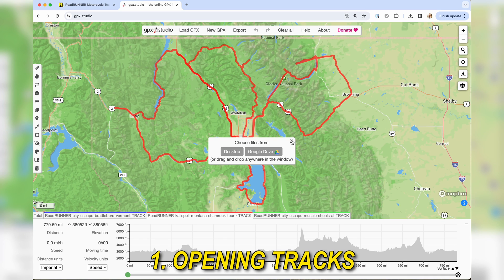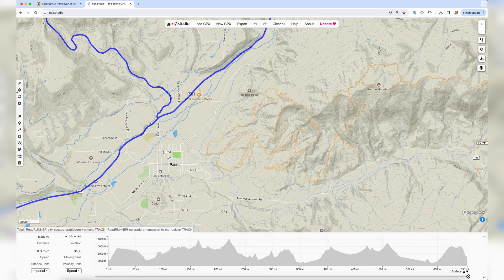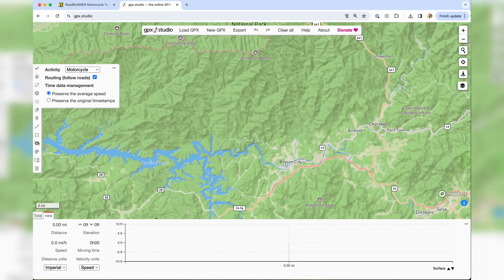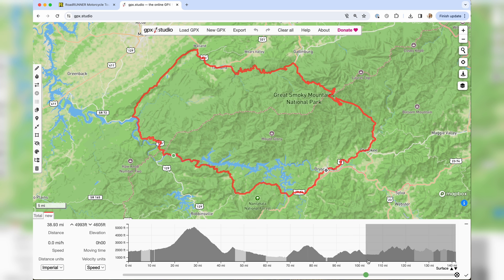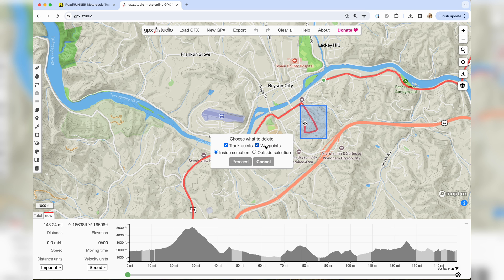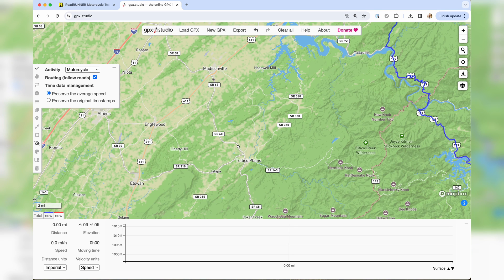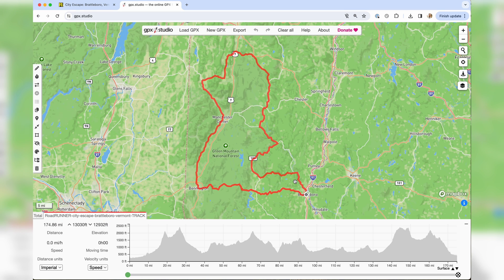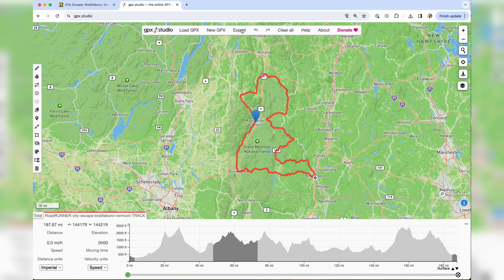How To Create Motorcycle Routes with GPX.Studio for FREE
Wondering how to create routes for your next motorcycle tour?

Want to customize the routes you download from RoadRUNNER?

GPX.Studio is a free and simple to use web based route planning platform. In this video, Florian will walk us through how to use GPX Studio to create the routes we want to ride on our next trip.

⏱️Timestamps⏱️
00:00 Start
00:13 Introduction
1:06 What is GPX?
2:15 Software Considerations When Planning a Route
3:26 GPX Studio Features
5:27 Build a Route from Scratch
9:16 Clearing Waypoints
9:43 Reversing, Duplicating & Adding Waypoints
10:18 Reducing Track Points
11:02 Quick Recap & Exporting
12:01 Downloading Routes from RoadRUNNER
12:45 Importing a RoadRUNNER Route
13:13 Editing a RoadRUNNER Route
14:57 Ending
RoadRUNNER magazine is dedicated to serving active motorcycle enthusiasts by providing them with a comprehensive resource of national and international tours, exciting and picturesque new places to ride, and valuable information on new motorcycles and products that enhance their riding experience.